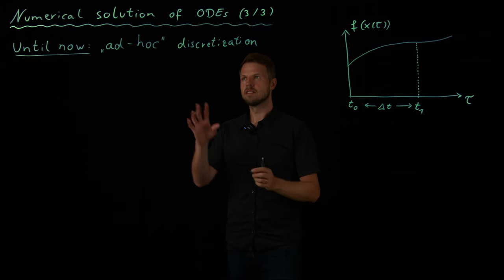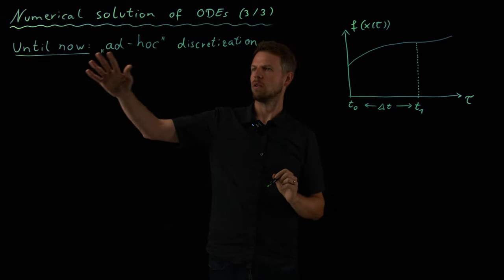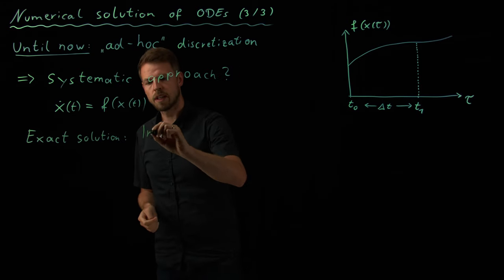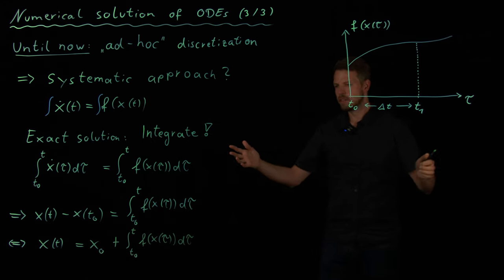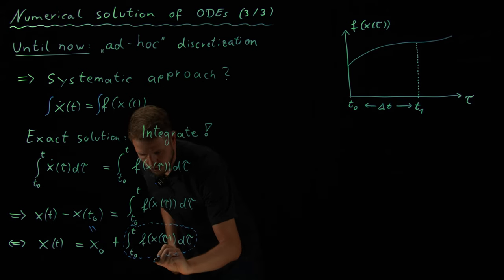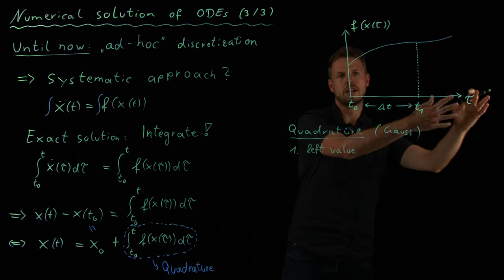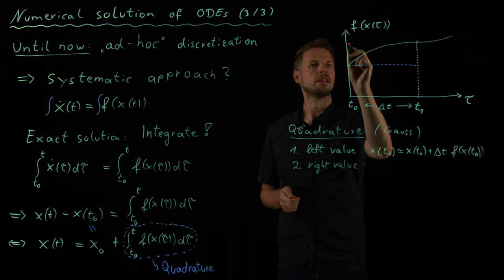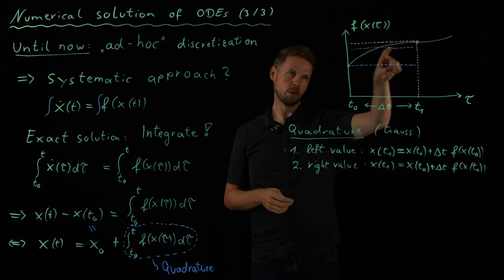Numerical solutions of ODEs 3 (DS4DS 1.09)